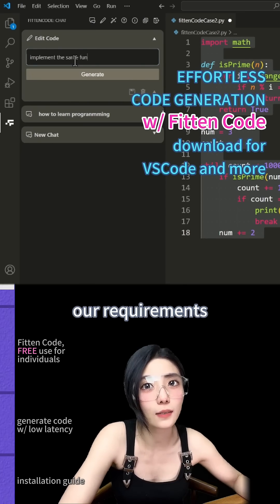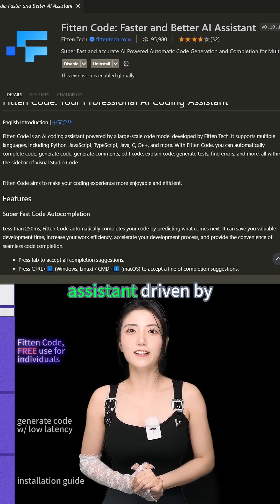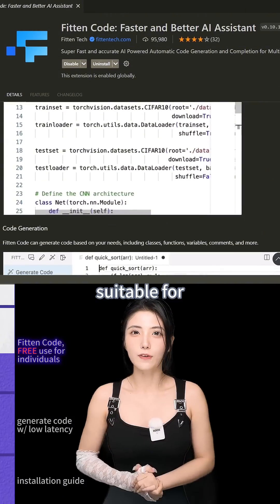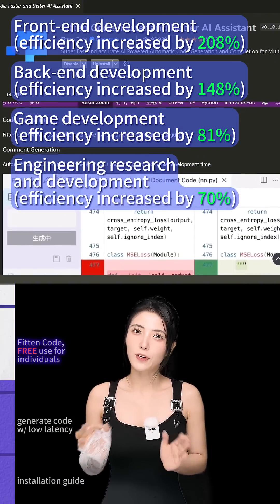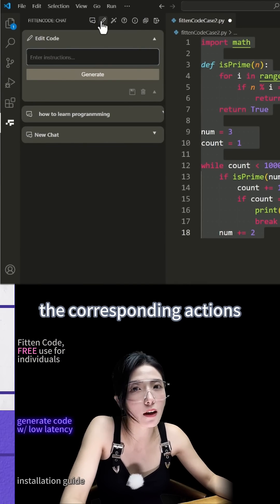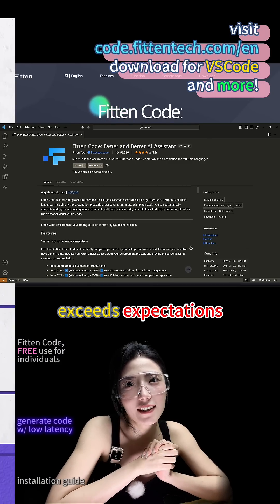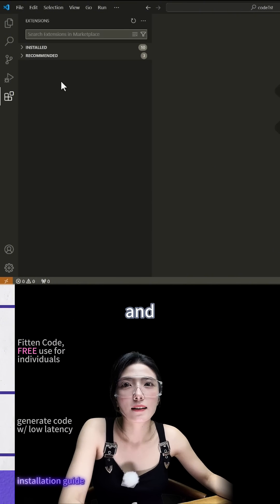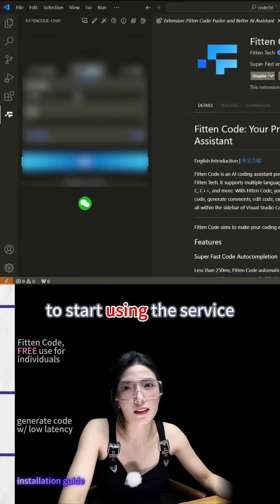Fitten Code: FREE and Faster alternative to Github Copilot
Discover Fitten Code: A Free and Faster Alternative to Github Copilot

Embark on your coding journey with Fitten Code, a powerful and free alternative to Copilot that boasts 200% faster performance. Compatible with a wide array of code editors, Fitten Code is designed to enhance your coding experience across platforms.

Supported IDEs:

- VSCode
- IntelliJ IDEA
- Visual Studio
- Vim

Installation Guide:

Visit your extension marketplace.
Search for "Fitten Code".
Click to install and start coding smarter, faster!

Dive into the world of efficient coding with Fitten Code. for more information and resources.